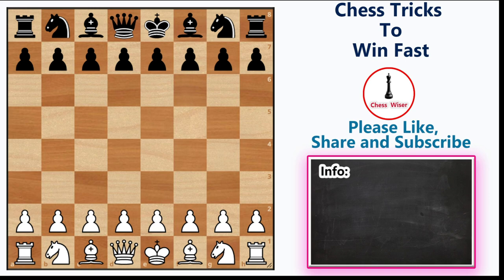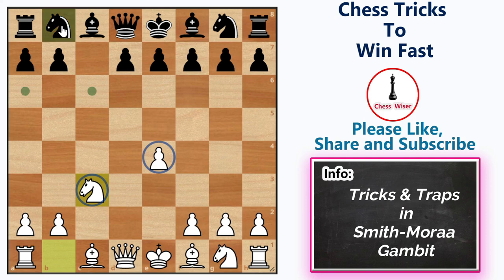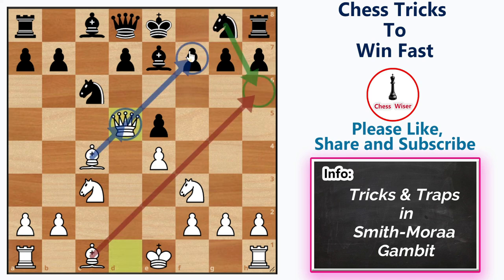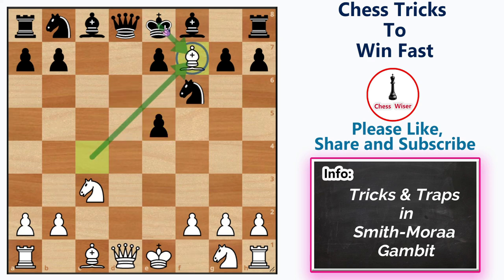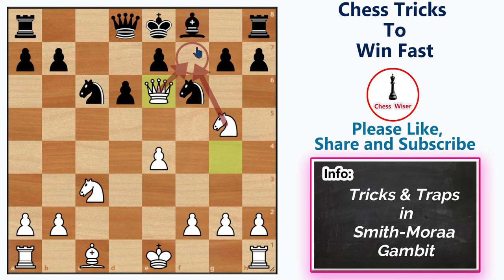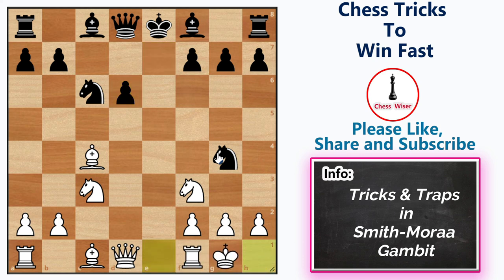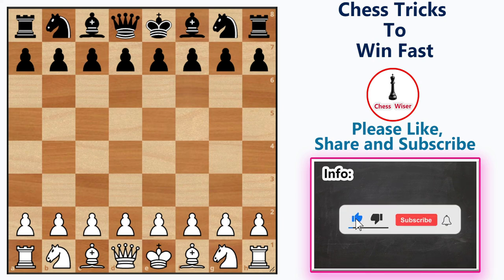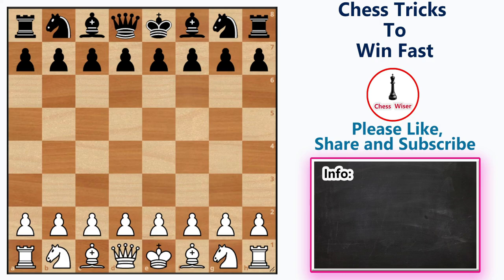Chess Opening Tricks to WIN Fast Smith-Morra Gambit Traps, Moves & Ideas | Best Checkmate Strategy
Here are some Chess Opening Tricks & Traps to Win Fast in the Smith-Morra Gambit. As you know, openings are the most exciting phase in the game of chess. There are various chess opening tricks, strategies, moves and ideas that you can use to win more games. In this video, I will show you all the Traps for white in the Smith-Morra Gambit Chess Opening Variation. These are some amazing variations to fool your opponent & checkmate him in the first few moves. These secret tricks will help you in winning chess games against your friends & other players who have not seen such traps before.

4. 3 smothered Checkmate Traps ,Chess Opening Tricks to Win Fast, Short Games, Moves, Tactics & Ideas

7. top 10 defense against king's pawn e4,Top 10 Most Popular Responses to 1 e4,Chess Openings Explained